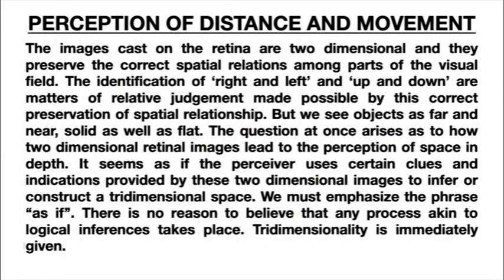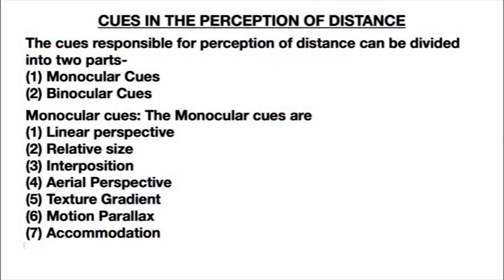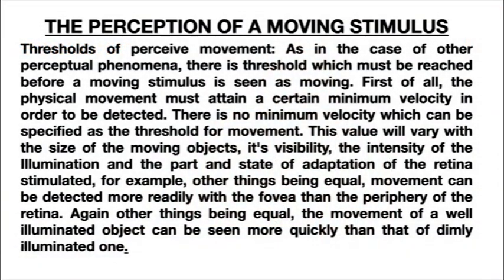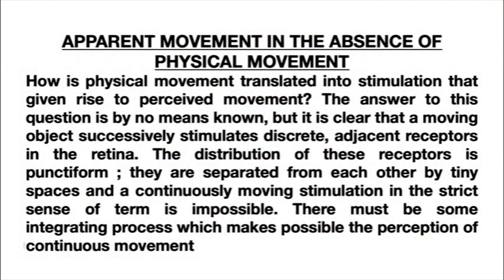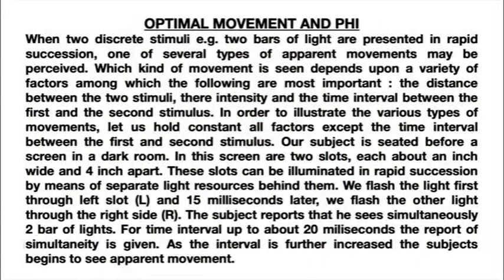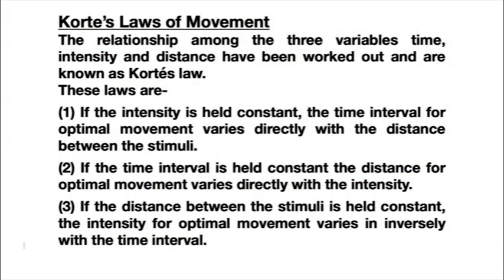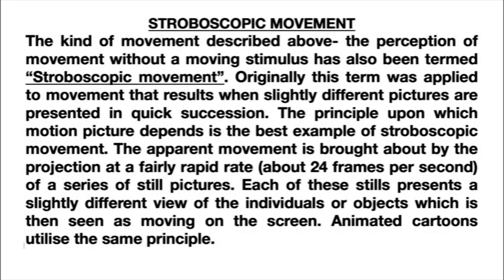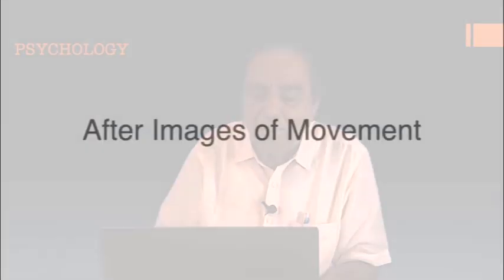Introduction to Psychology